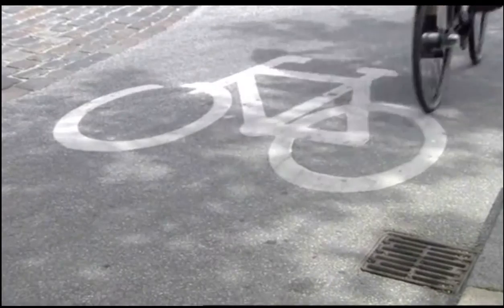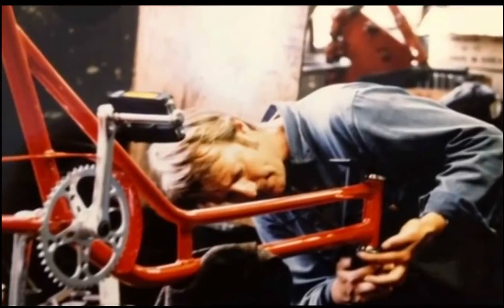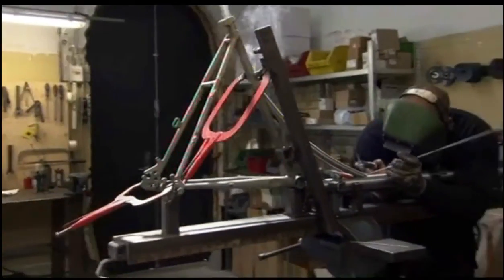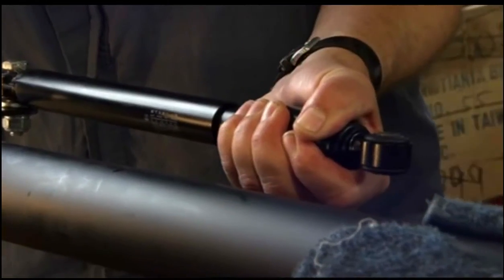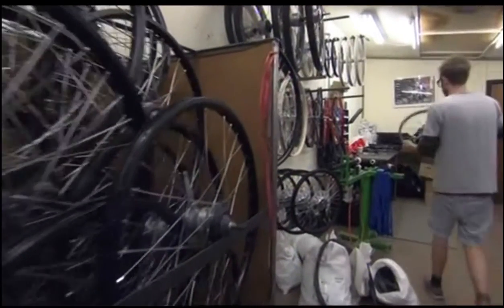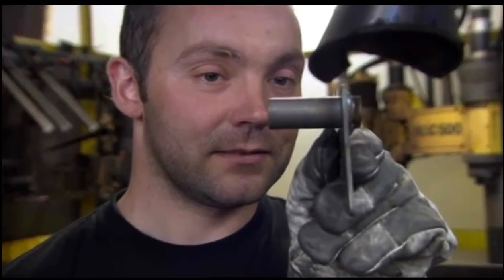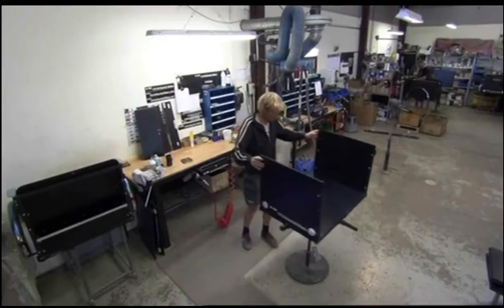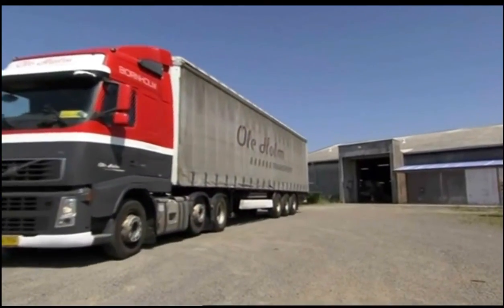How they make Christiania Bikes